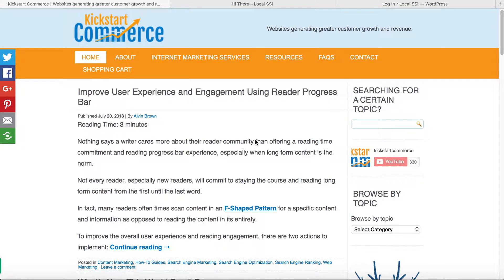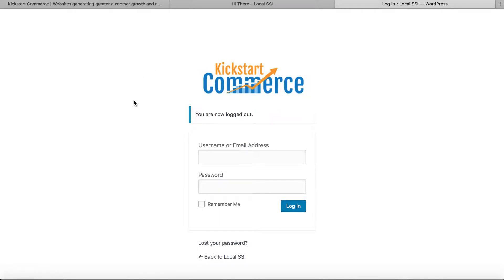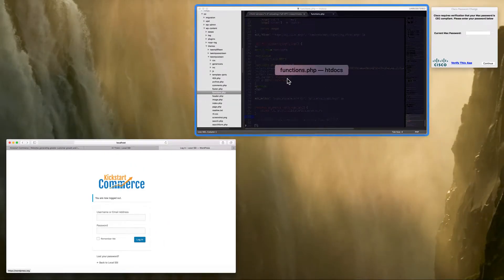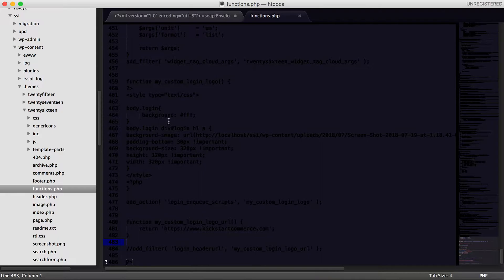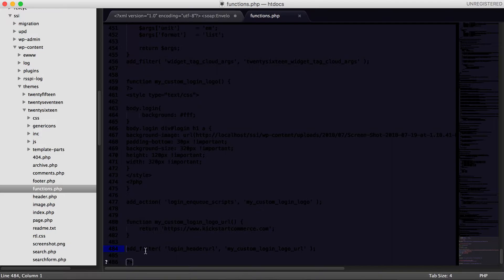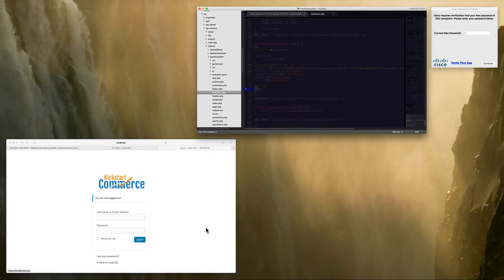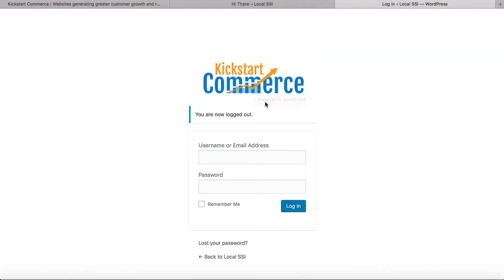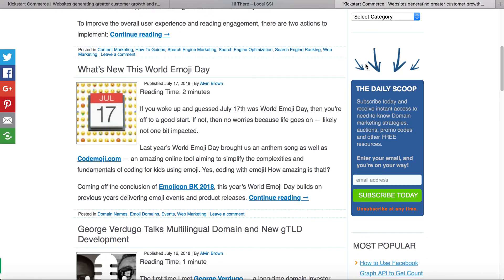How to Change WordPress Login Logo Link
If you’re looking for a way to spruce up your WordPress login page with a custom logo and url, then watch this quick tutorial to discover how easy it is to achieve both.

With about 3-5 lines of copy and paste code, you’ll be up in no time sporting a sleek, branded WordPress login logo that links to your main website.

 What are you waiting for?  Click play, learn, and customize your WordPress login page in minutes.

If you have questions or comments about changing WordPress logo and its url link on the login page, or general WordPress questions/comments, please drop me a comment or question below, and I’ll do my best to find the appropriate answer.